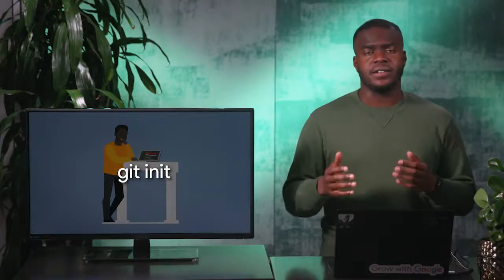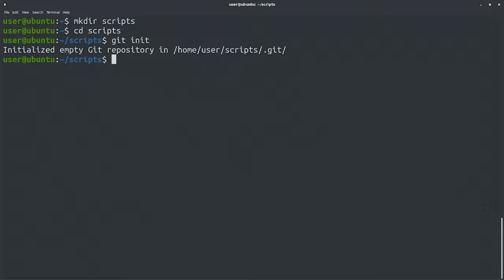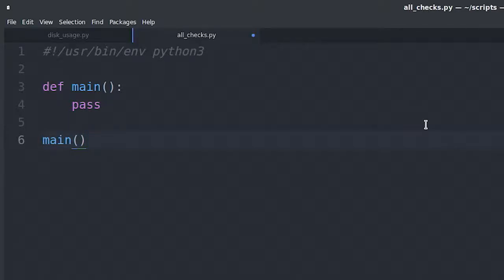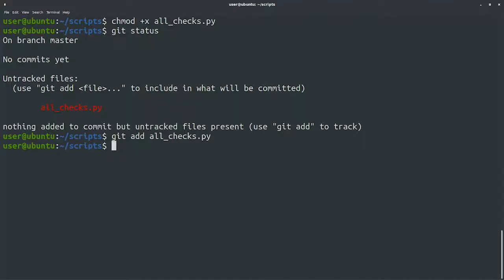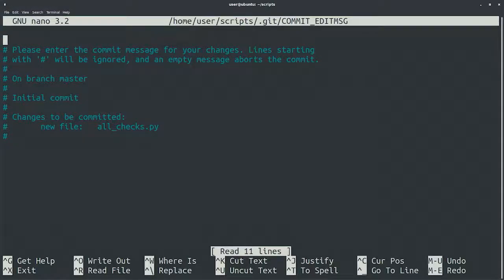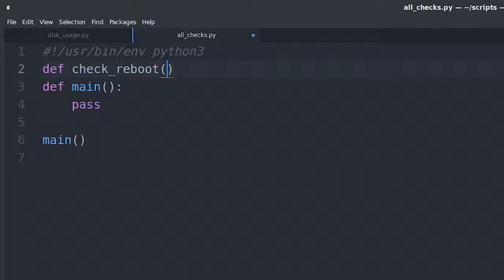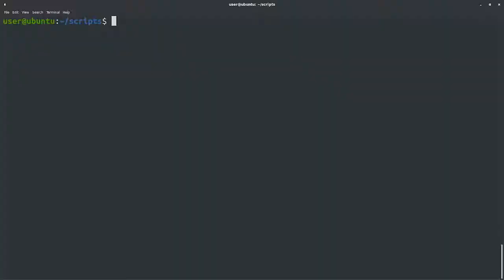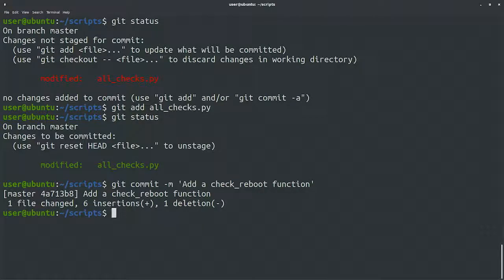Git and GitHub - The Basic Git Workflow #13